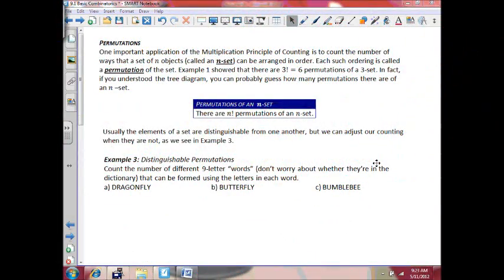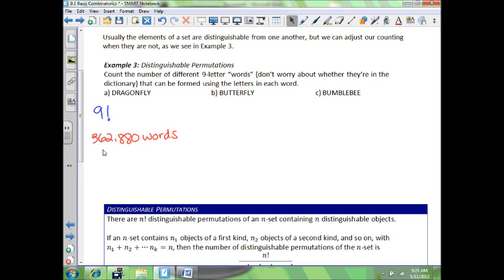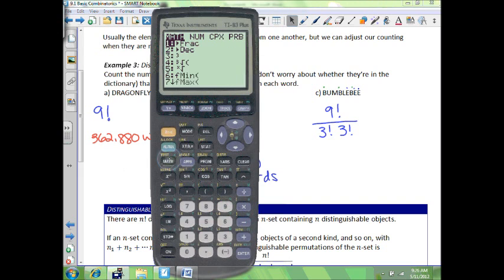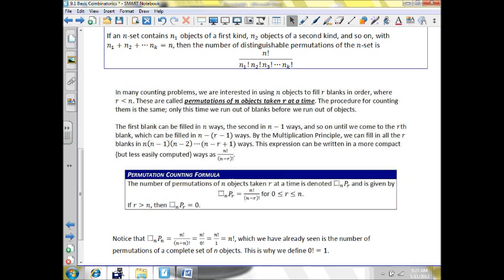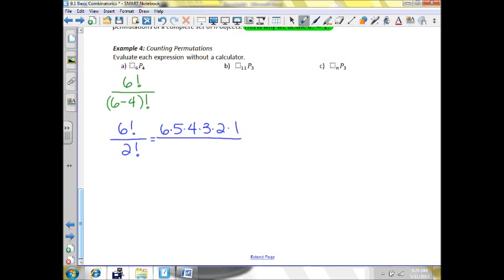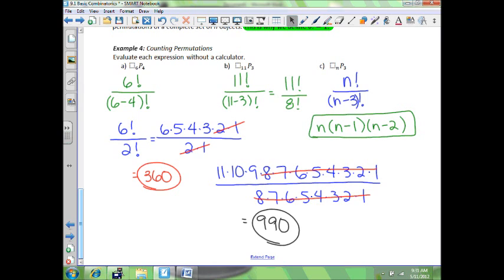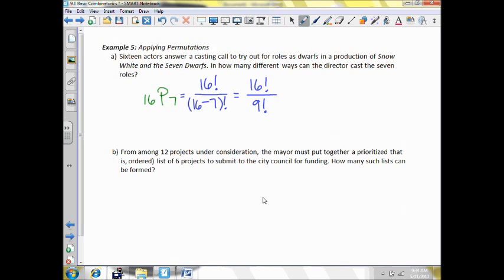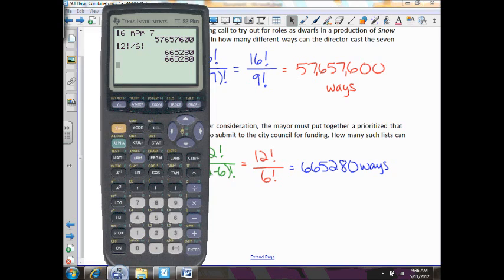9.1 Basic Combinatorics (Examples 3-5).wmv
Distinguishable Permutations, Counting Permutations, and Applying Permutations